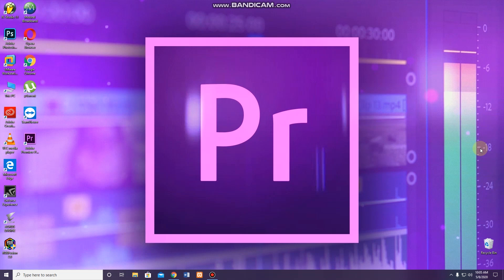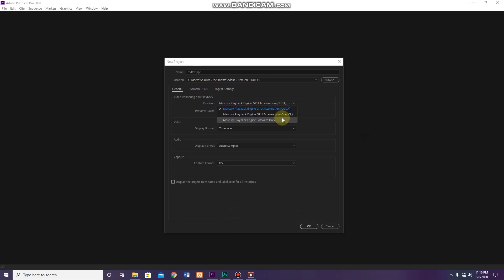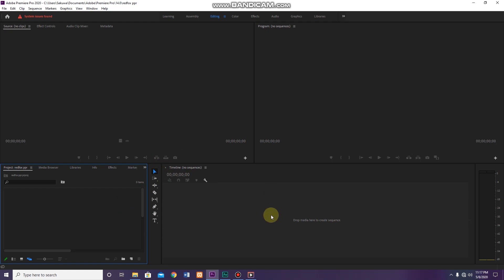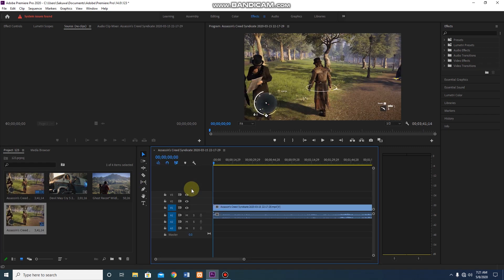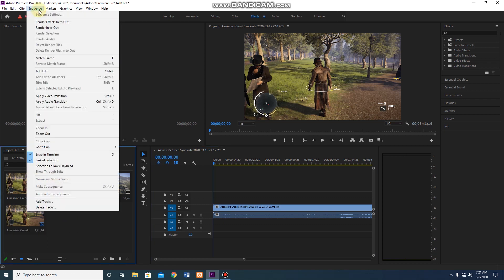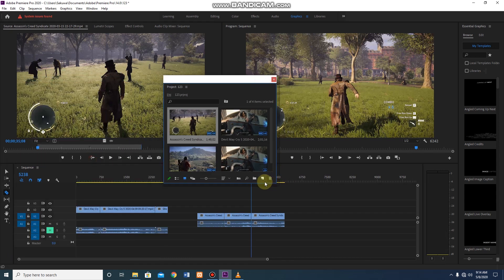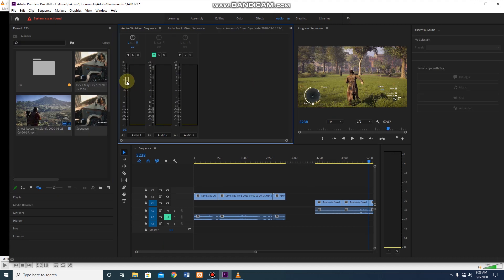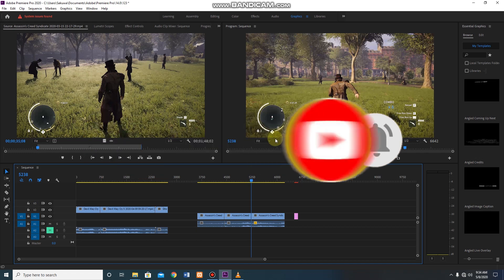Adobe Premier Pro Tutorial (Sinhala) - Part 1 - සරලව මුල සිට Adobe Premier Pro ඉගෙන ගමු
ඔගොල්ලො Adobe Premier Pro ඉගෙන ගන්න කැමති කෙනෙක් නම්  මුල ඉදලම මේ විඩියූ සීරිස් එකත් එක්ක එකතු වෙල ඉන්න.

අද අපි කියල දෙන්නෙ Premier Pro වල තියෙන Interface එකයි අපිට Basically වැදගත් වෙන Options කීපයක් ගැනයි. ඉතින් ඉවර වෙනකන්ම මේ වීඩියො එක බලන්න. ඒ වගේම ඔගොල්ලන්ට ප්‍රශ්න එහෙම තියෙනවනම් පල්ලෙහා comment section එකේ දාන්නත් අමතක කරන්න එපා.